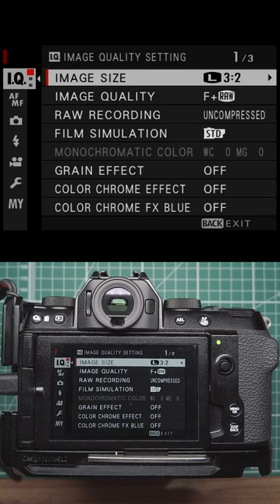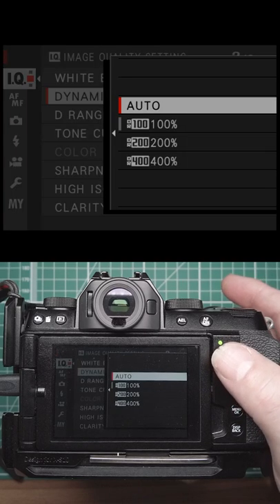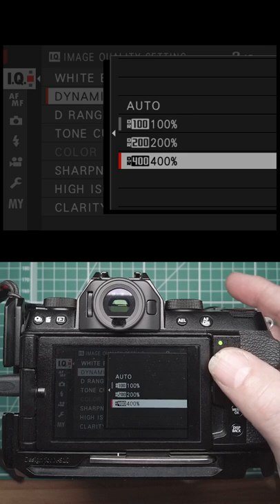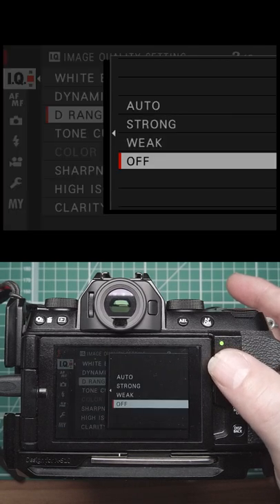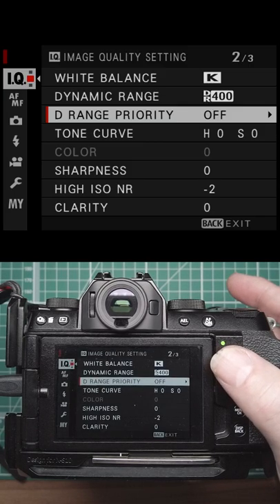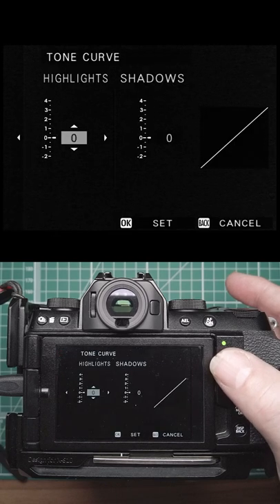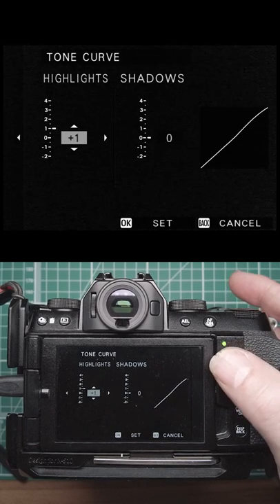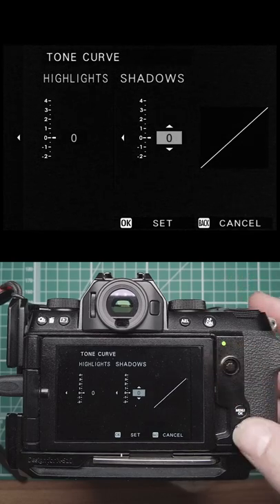Fuji IQ Menu Overview Part 4